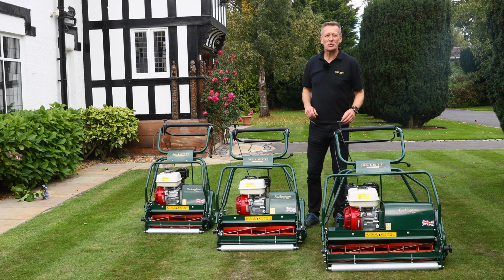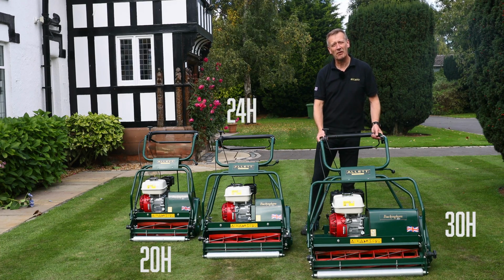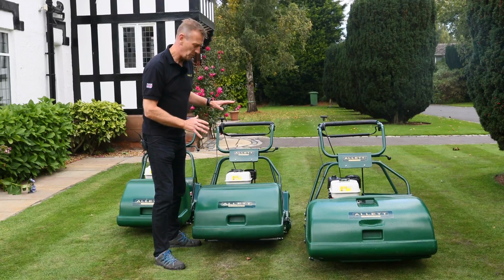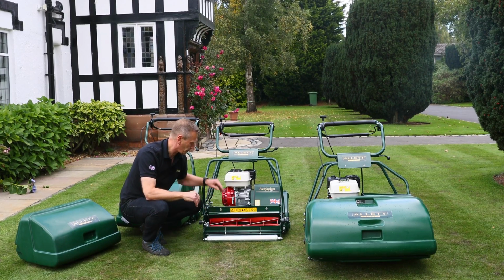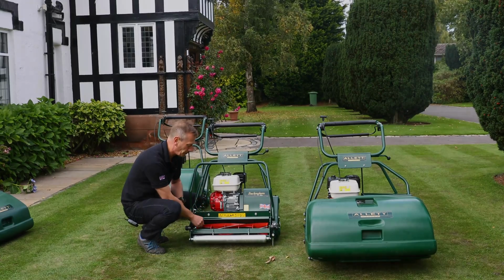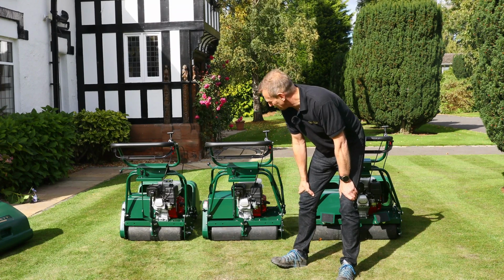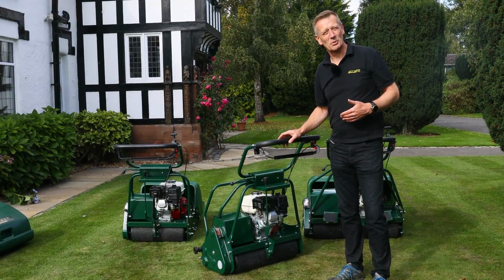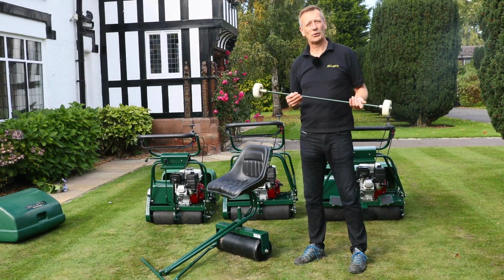Allett Buckingham La plus ROYALE des tondeuses hélicoïdales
Une des meilleures tondeuses à cylindre du monde est faite pour les jardiniers soucieux
d’avoir des pelouses soignées et saines avec des bandes bien marquées.
La qualité de son design et de sa construction garantissent de nombreuses années
d’efficacité et une grande fiabilité. Elle est disponible en 3 largeurs de coupe avec une motorisation HONDA GX 200 surpuissante, économe et facile à démarrer. Une tondeuse hélicoïdale haut de gamme pour une belle pelouse. Pour plus de renseignements, visitez notre site internet ou celui de notre distributeur en France